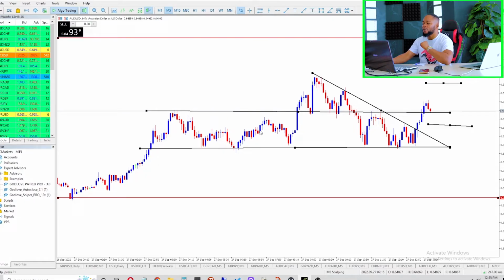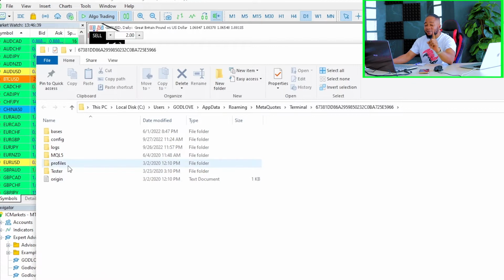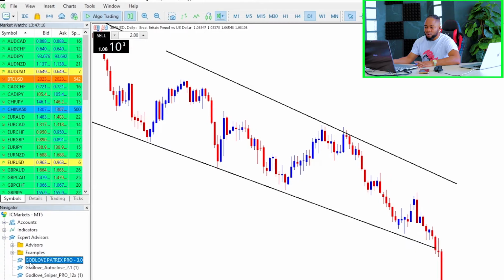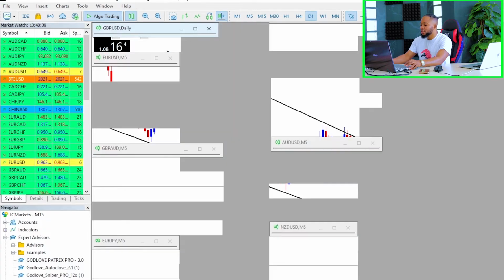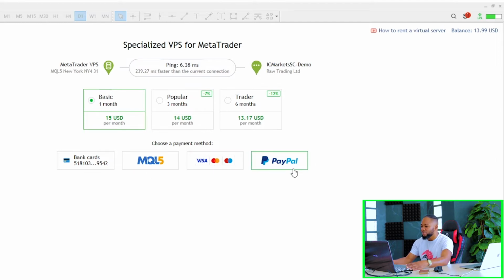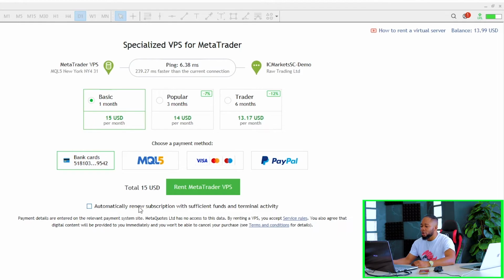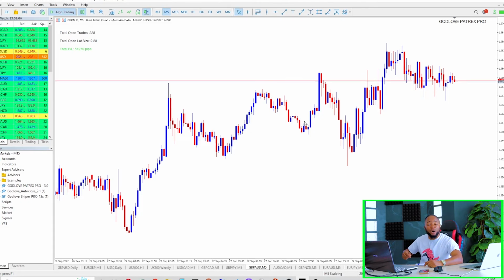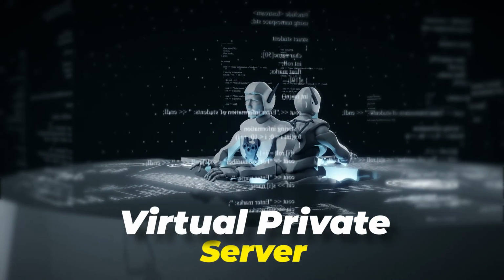HOW TO SET UP YOUR FOREX ROBOTIC VPS | WHY YOU MUST USE A VPS